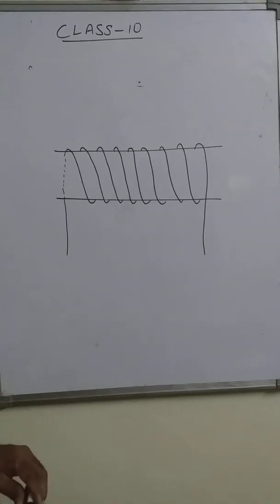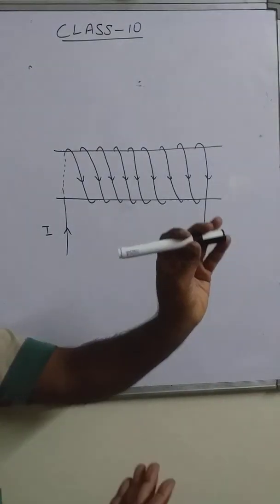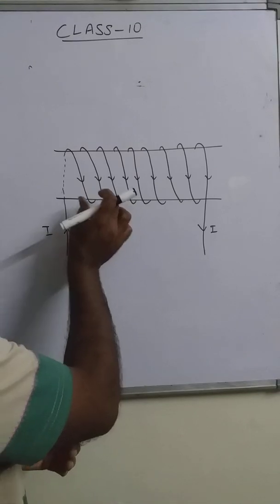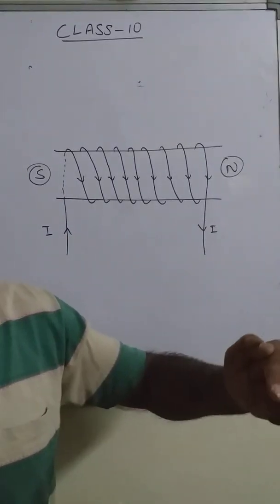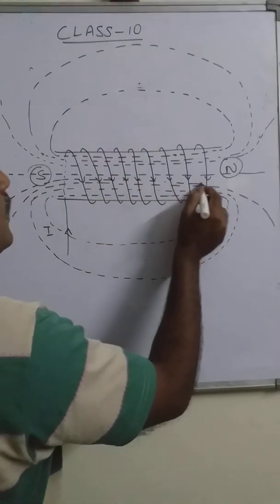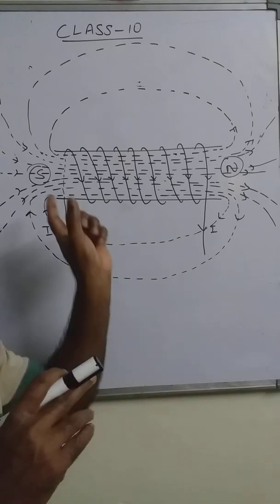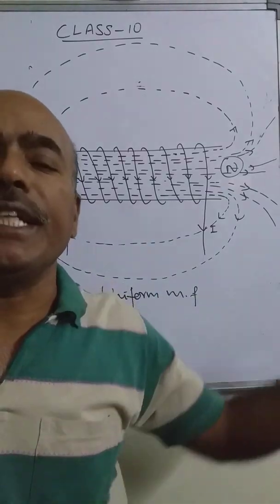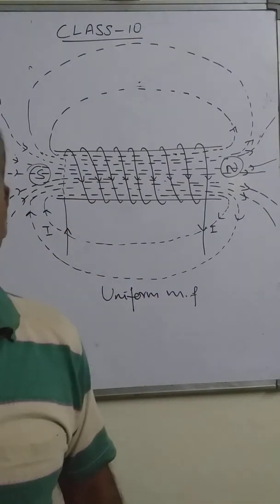Class-10 Magnetic effect of Electric current part-9